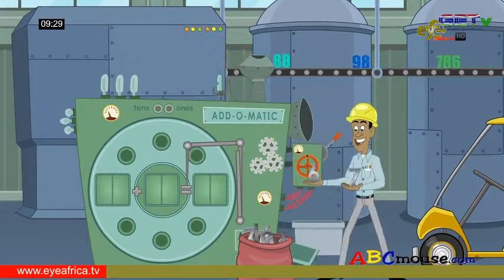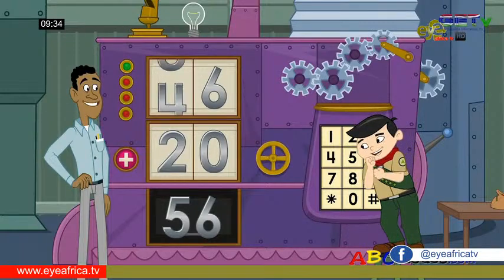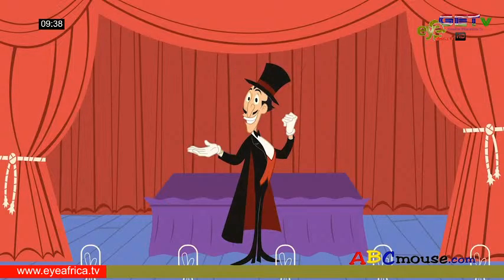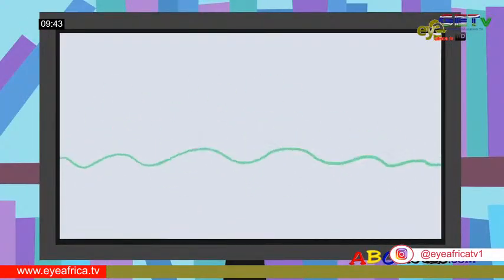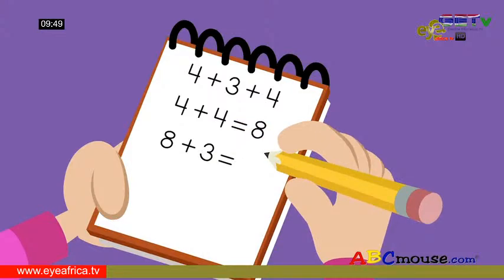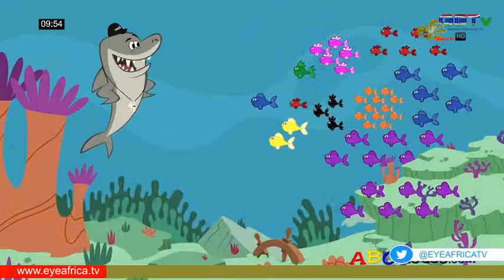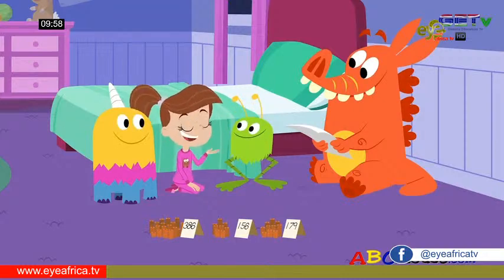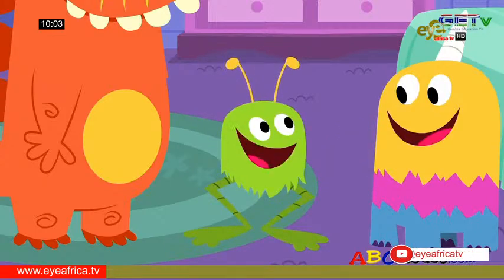ABC MOUSE LITERACY AND NUMERACY